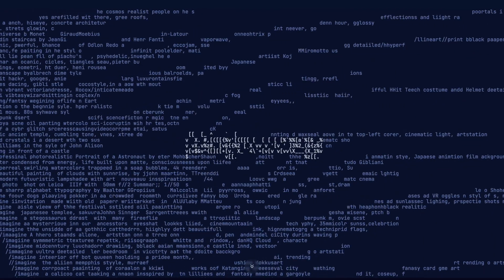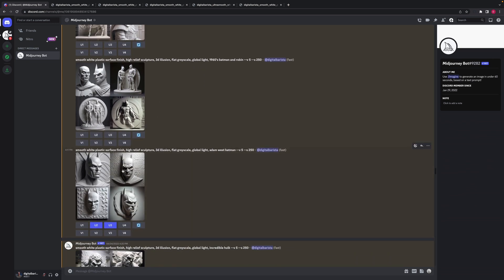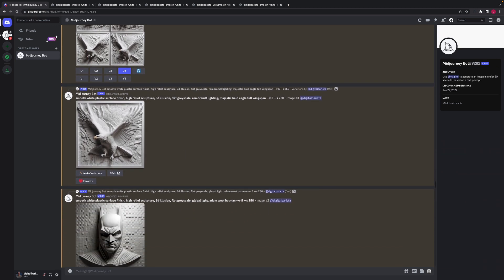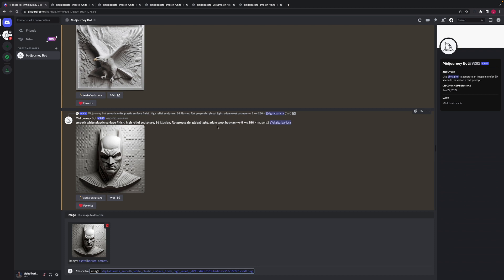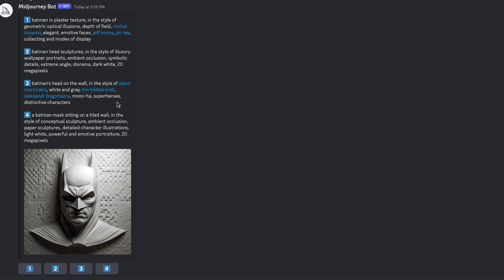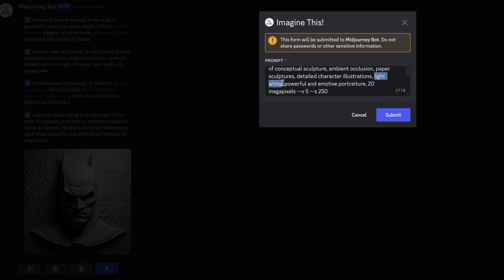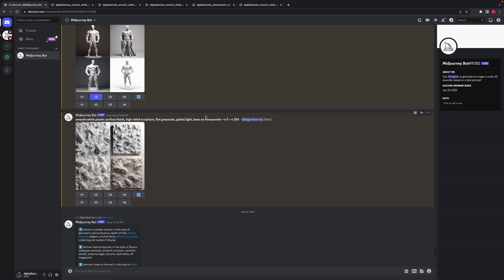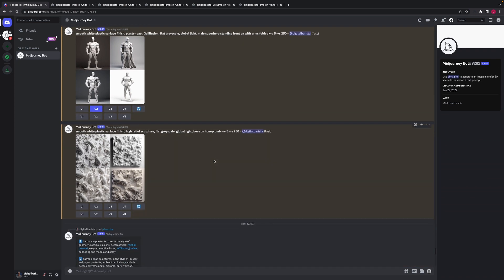Midjourney's new command prompt "DESCRIBE" game changer for laser engravers artwork design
Frustrated with Midjourney prompts??? Been there, done that. Well the game has changed!!

A new command prompt "/describe" is about to change your world. Midjourney now allows you to upload an image and it will give YOU a description of that image. Yep, you can now reverse engineer images to understand what prompts might give you better results with your image generation.